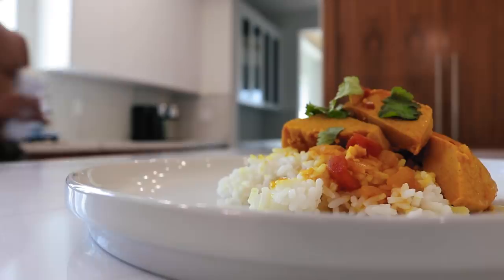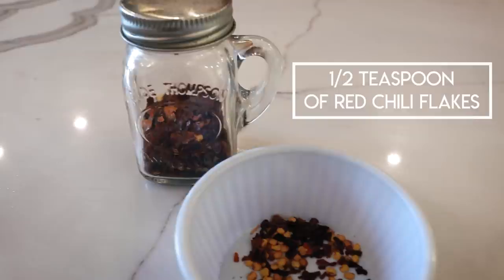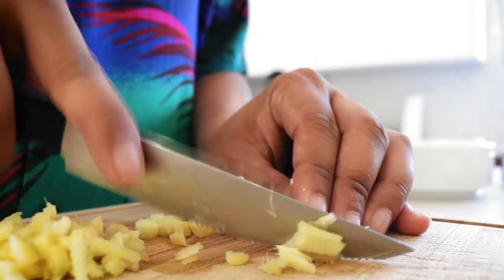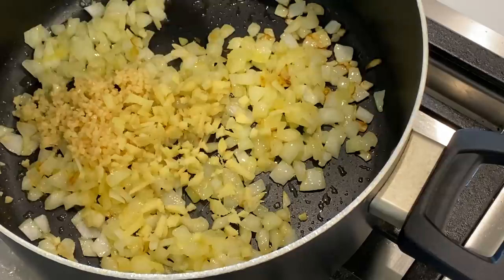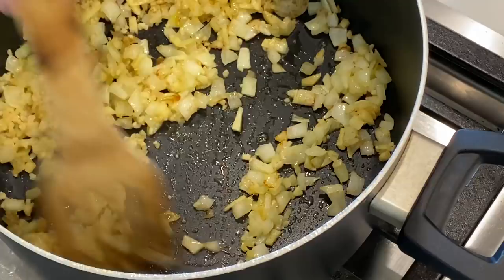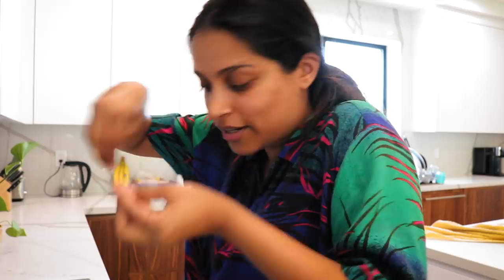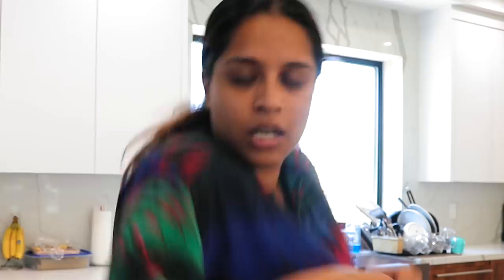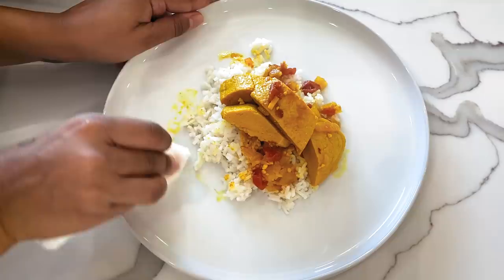Easy Vegetarian Chicken Curry // Quarantine Cooking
I've been cooking a lot during quarantine and I'm not that great so I thought... PERFECT! LET ME TEACH PEOPLE! Today, we make my mom's special chicken curry but vegetarian.
Did you see the time that I made the perfect mac and cheese? | HOW TO BE A BAWSE

ORIGINAL RECIPE: Serves 10-12
3 tablespoons oil
3 large onions, diced
2 tablespoons garlic, finely diced
1 teaspoon cumin seeds
2 teaspoons turmeric
1/2 teaspoon red chili flakes
2 teaspoons salt
1 1/2 cups water
2 tomatoes, chopped
1 whole chicken, skin removed, cut into pieces or vegetarian meat replacement
cilantro

1. Heat oil over medium heat.
2. Add the onions and cook for 5ish minutes until golden brown. Add garlic, ginger and cumin and cook for about one minute.
3. Add turmeric, red chili flakes and salt. Stir well.
4. Add the water and tomatoes and simmer for 30 minutes.
5. Add chicken/chicken replacement and cook for 10 minutes.
6. Check to make sure there is enough liquid to cover the chicken at least halfway. If not, add more.
7. Cover and simmer for another 30 or until meat is tender.
8. Serve with rice, roti or naan.
9. ENJOY x